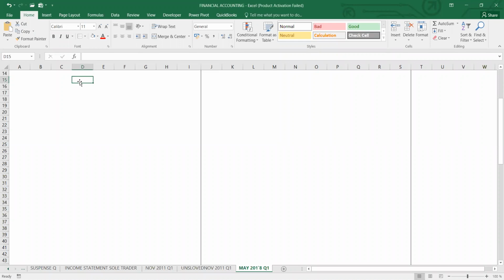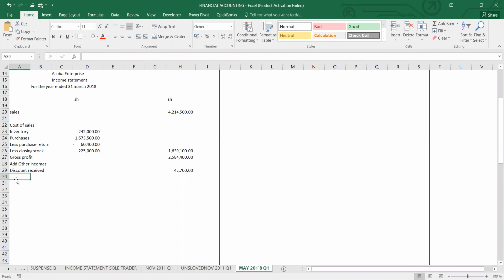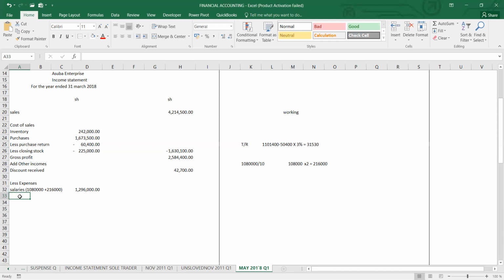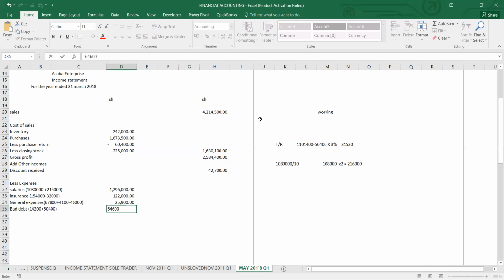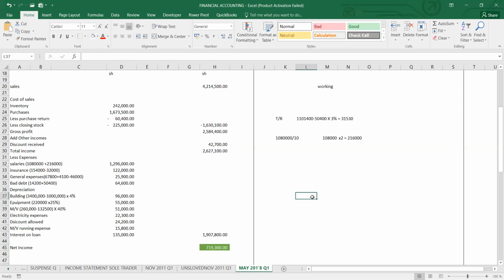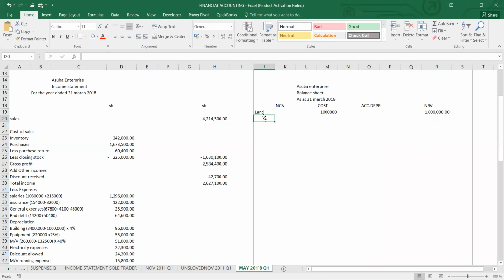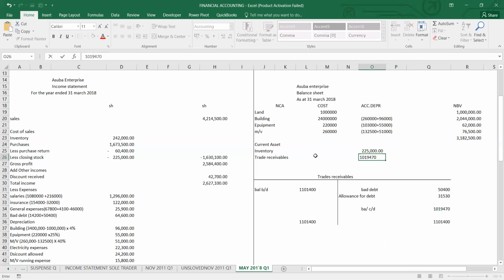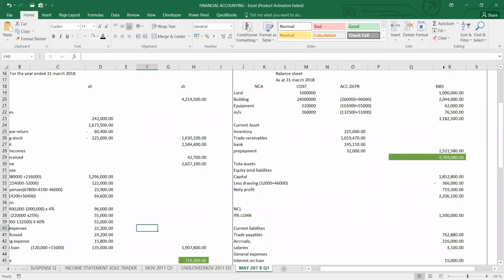FINANCIAL ACCOUNTING CPA 1 MAY 2018 Q1